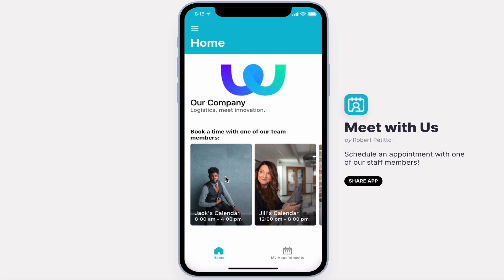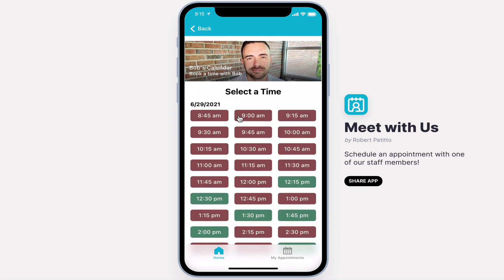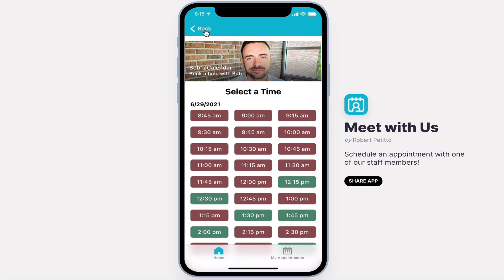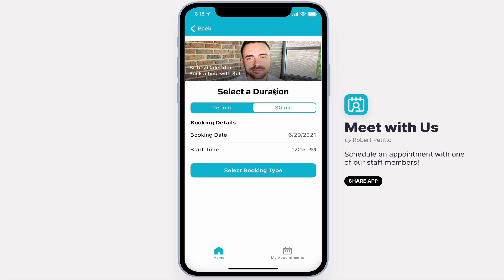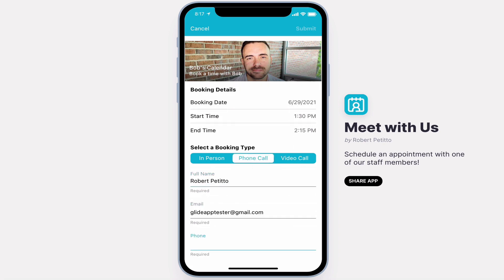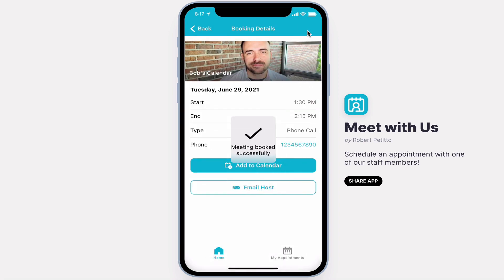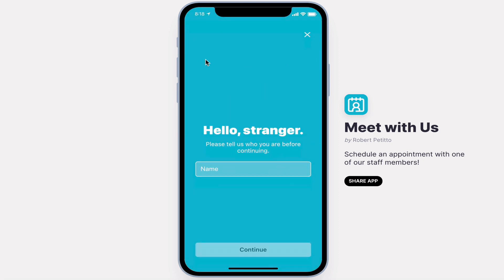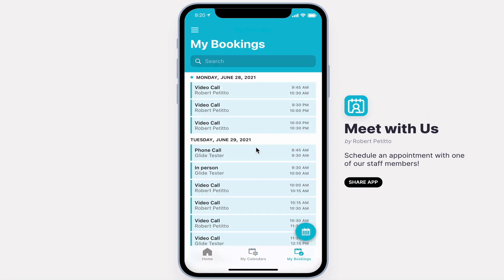Glide: Meet with Us Promo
Meet with Us is an easy and customizable way to allow people to schedule time with your team members.

💎...or by becoming VIP member!

Don't have a Glide account yet: sign up 🤙 Creating your very own no code app with Glide is easy—get started today